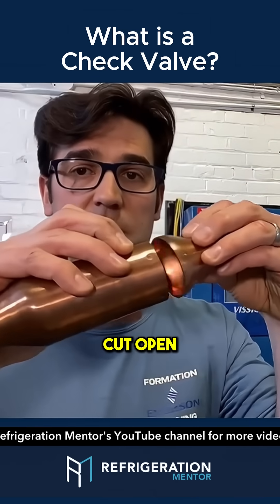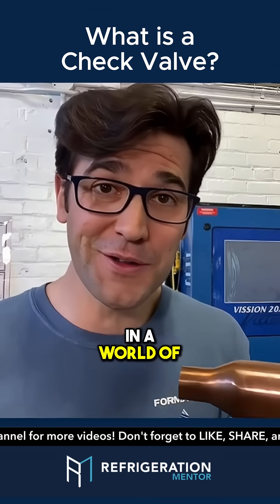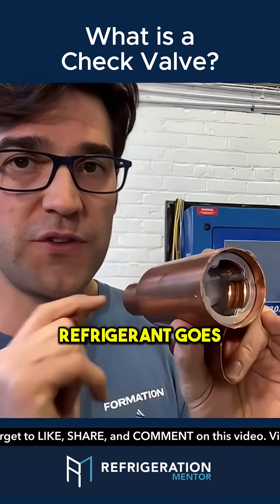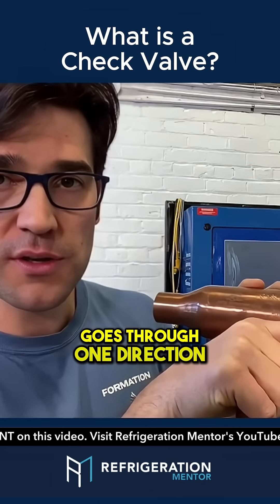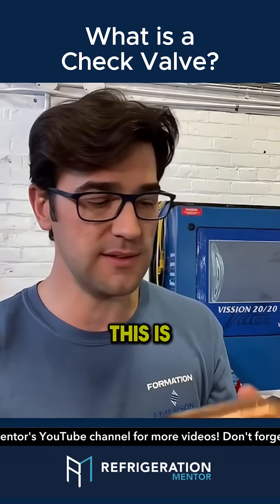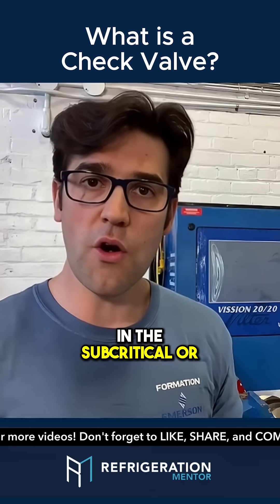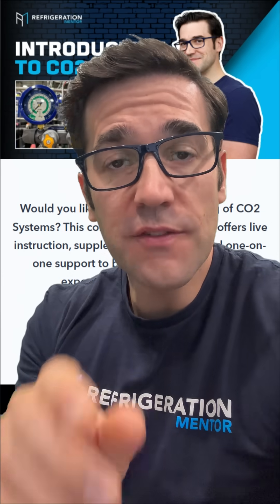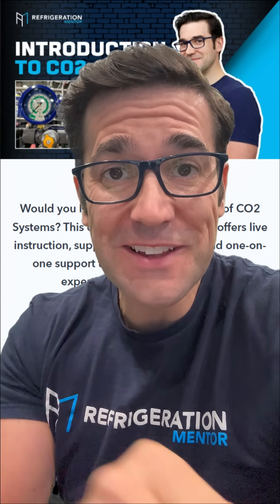How Refrigeration Check Valves Work and Why They’re Critical for System Protection